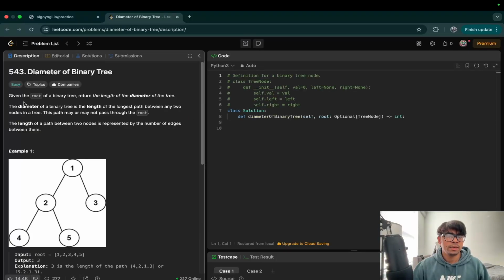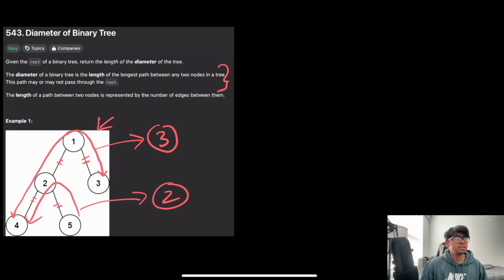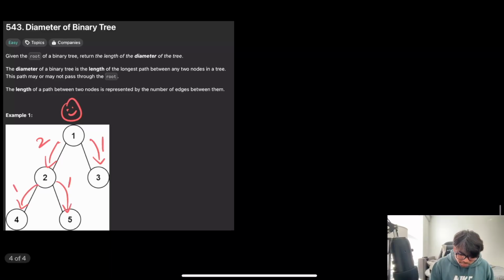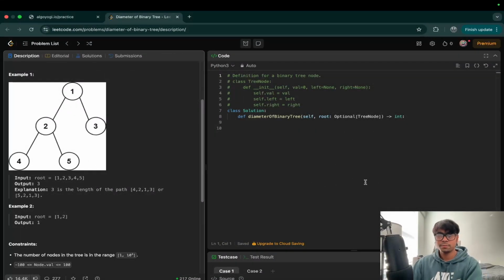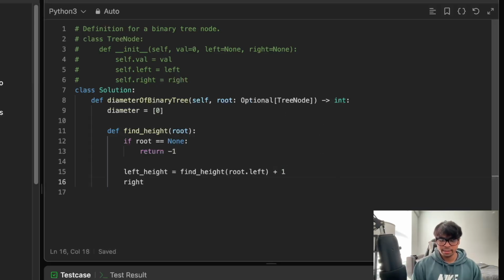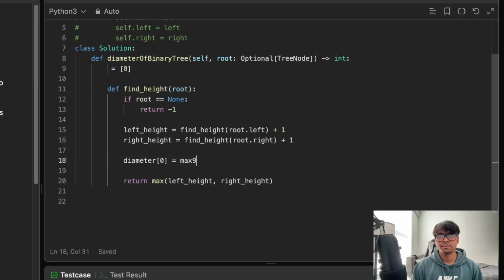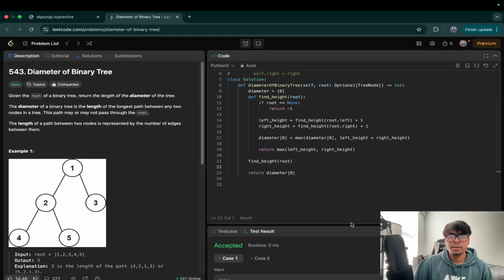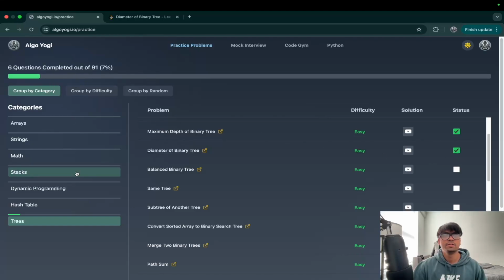LeetCode 543 | Diameter of Binary Tree | Python Solution Explained | AlgoYogi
In this video, we solve LeetCode problem **543: Diameter of Binary Tree** step-by-step using Python. The diameter of a binary tree is a fundamental problem that helps you understand **depth-first search (DFS)** and **tree recursion**, making it a commonly asked question in coding interviews.

🚀 **Timestamps:**
0:00 Introduction
0:20 Problem Explanation and Constraints
0:50 Logic and Approach (Recursive DFS)
5:30 Python Implementation
11:00 Complexity Analysis

💡 **Why Watch?**
- Understand **how to calculate the diameter** of a binary tree using **depth-first search (DFS)**.
- Learn how to track the maximum diameter while calculating the height of the tree.
- Strengthen your understanding of **recursion** and **tree traversal**.

📢 **Next Steps:**
- Try implementing this problem on LeetCode after watching the video.
- Explore similar tree-related problems to improve your problem-solving skills.